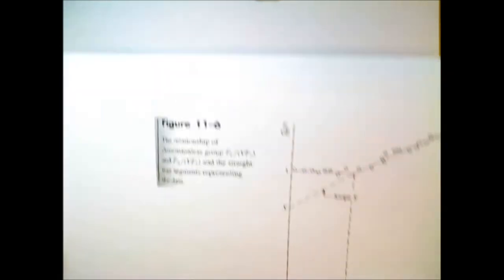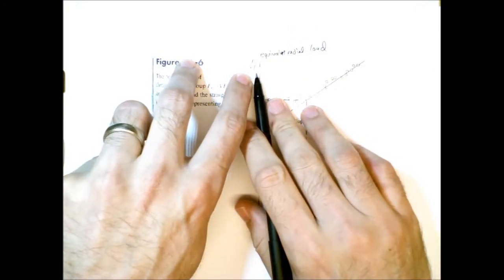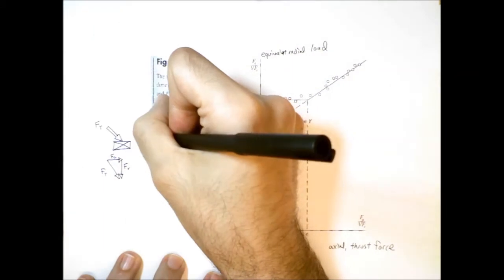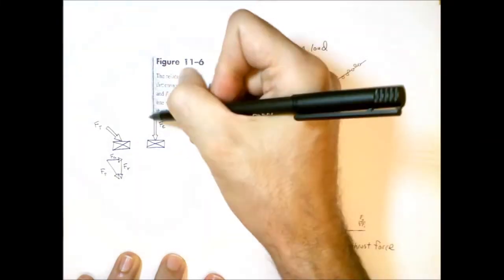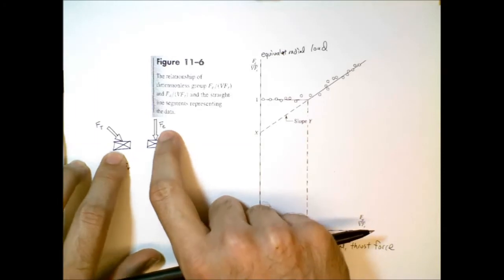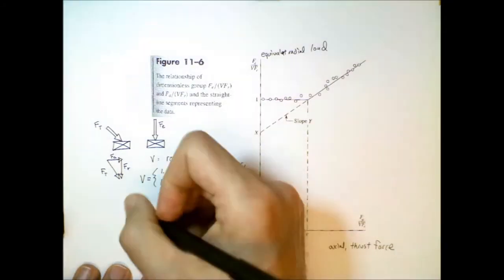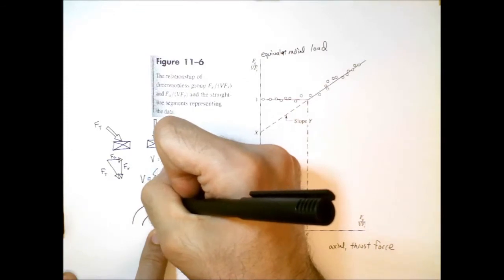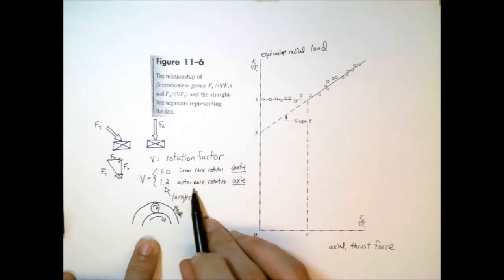Part 9: Thrust Force